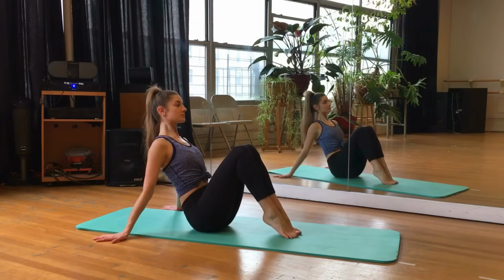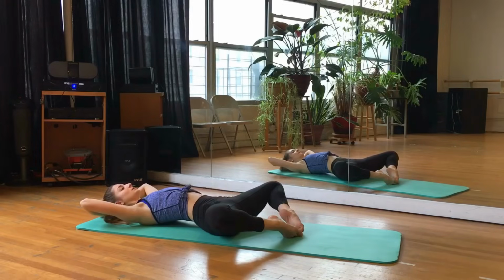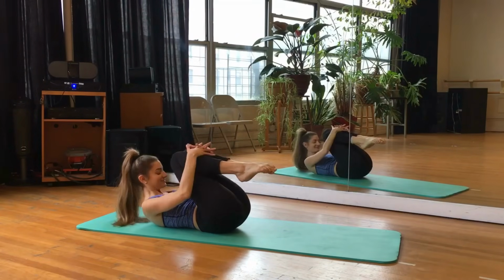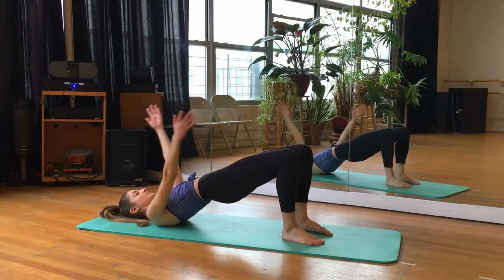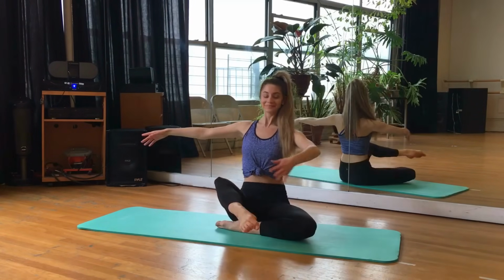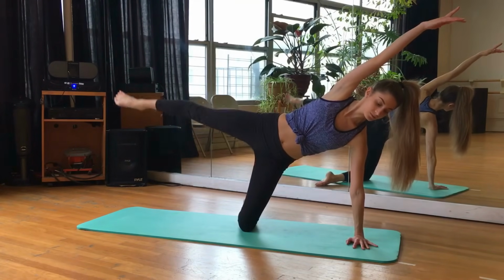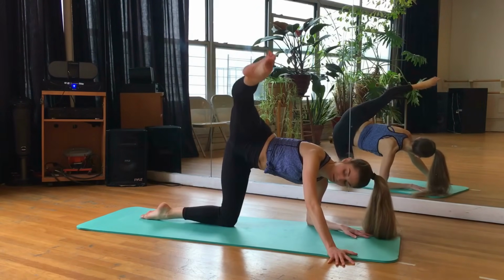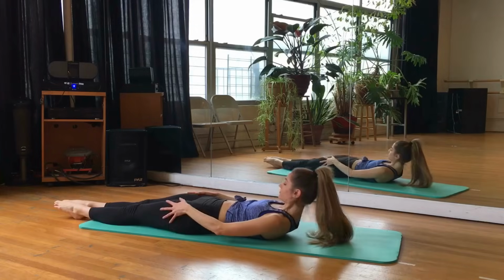30 MIN BUNS & THIGHS ON FIRE | At Home Workout | sculpt, tone, tighten, and lift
Work those buns and thighs in just under 30 minutes and feel the burn in all the right places!

Video Editing / Music - SPLICE